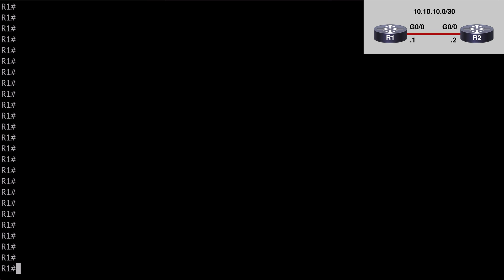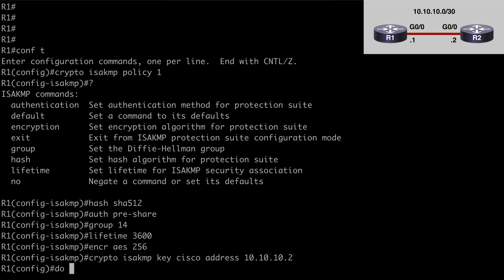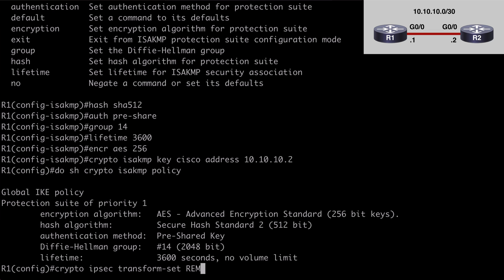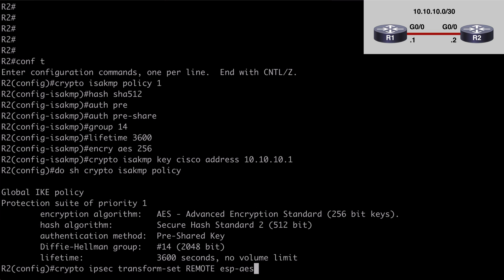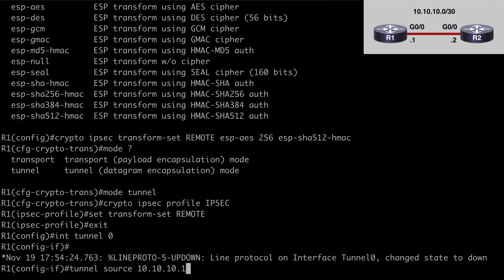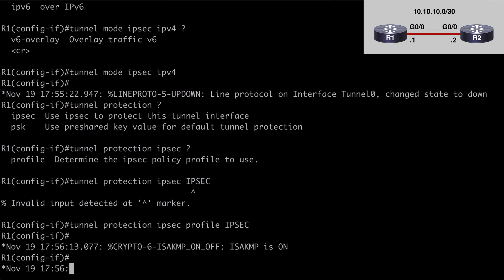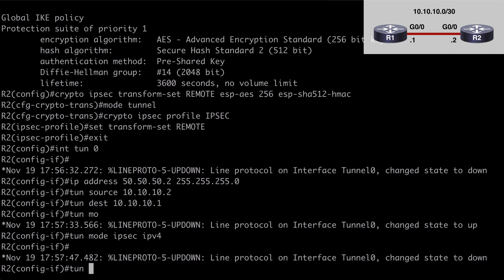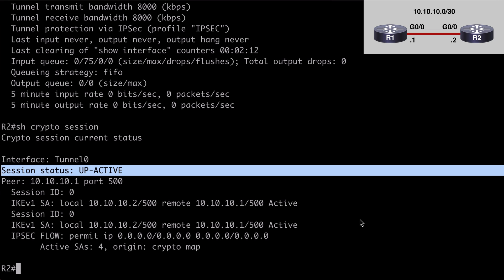sVTI-Based VPN Configuration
00:00 Intro
00:26 Topology Overview
00:47 R1 IPsec Phase 1 Configuration
02:06 R2 IPsec Phase 1 Configuration
02:56 R1 IPsec Phase 2 Configuration
04:03 R2 IPsec Phase 2 Configuration
05:00 R1 Virtual Tunnel Configuration
06:42 R2 Virtual Tunnel Configuration
08:00 Final Verification